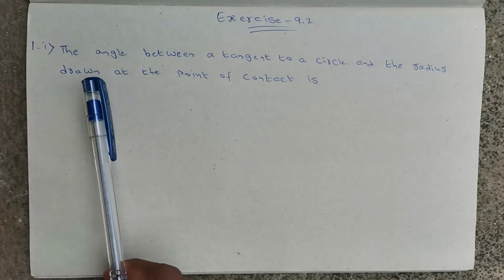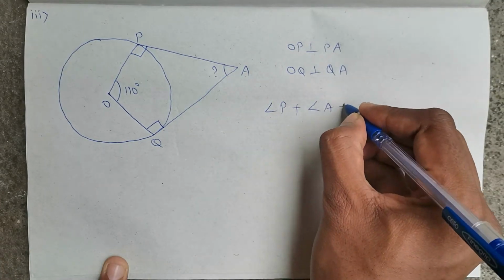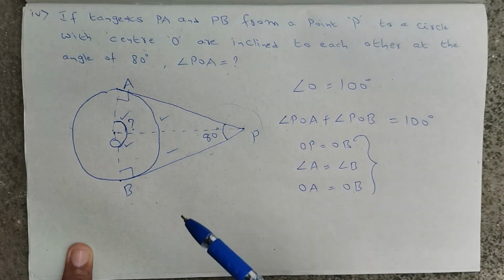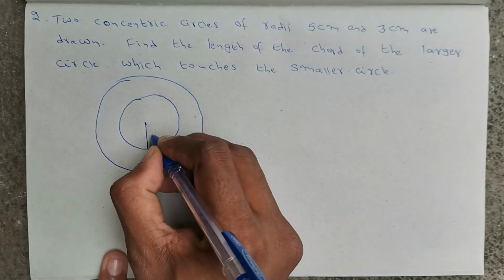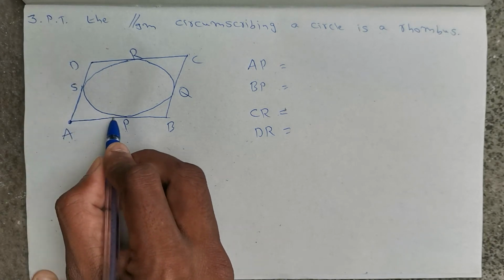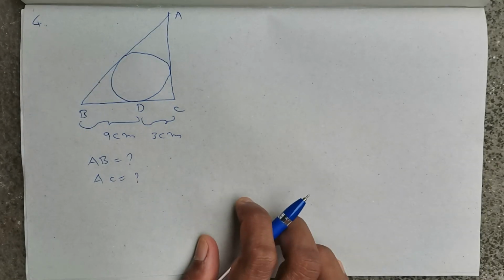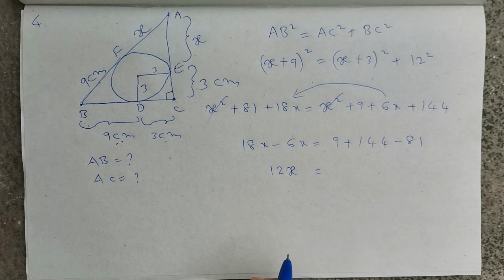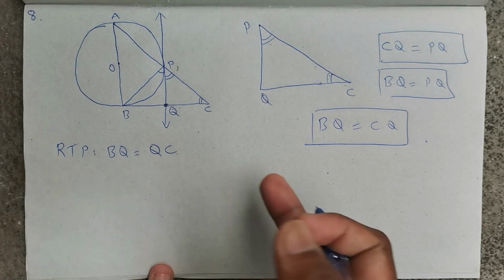Exercise 9.2 || Tangents and Secants to a Circle || Class 10 Maths